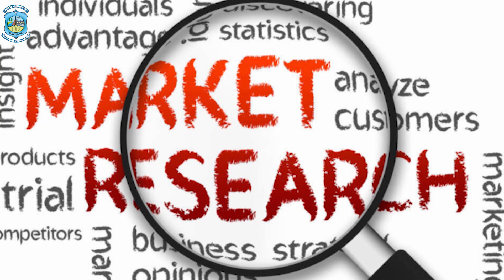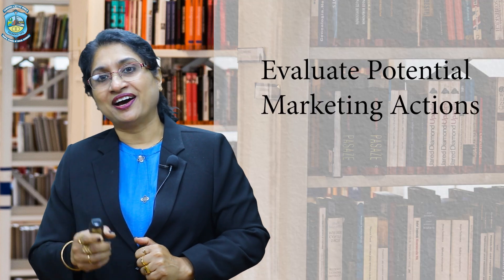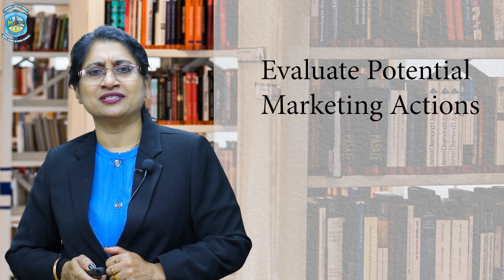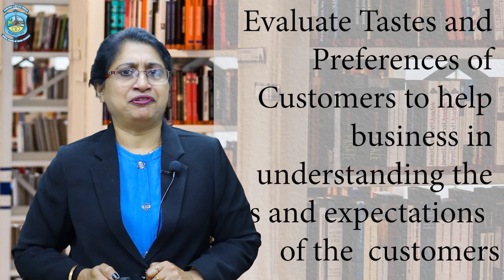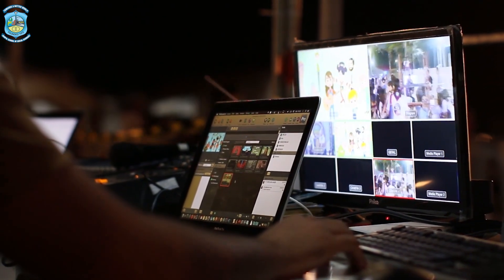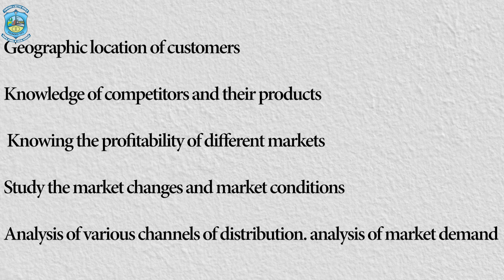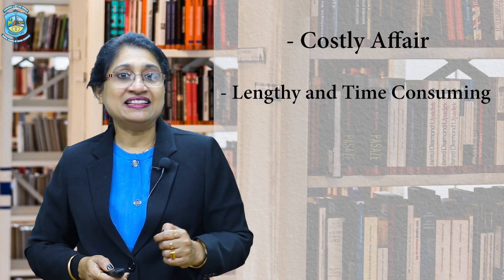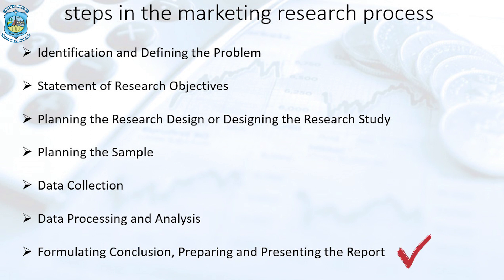SUBJECT - Marketing Research /Research , TOPIC - Marketing Research